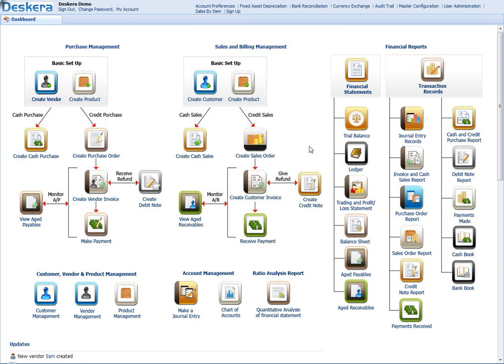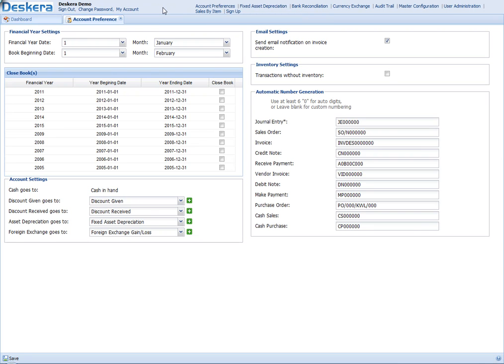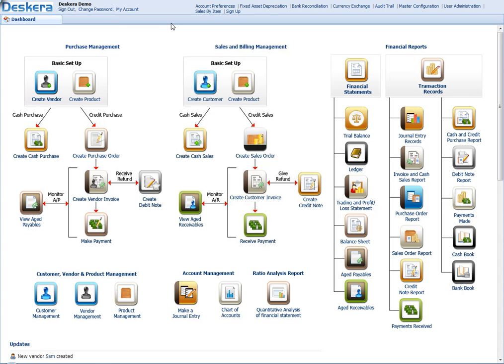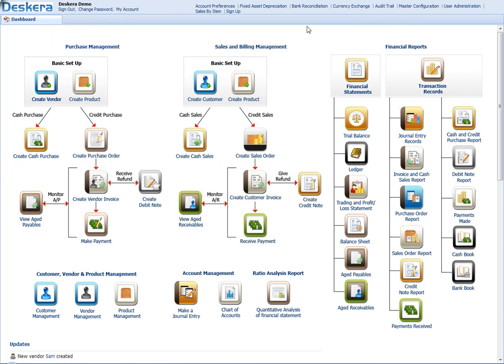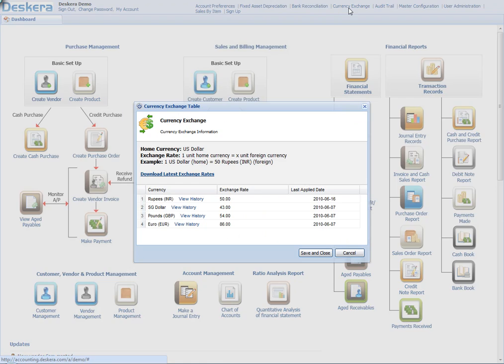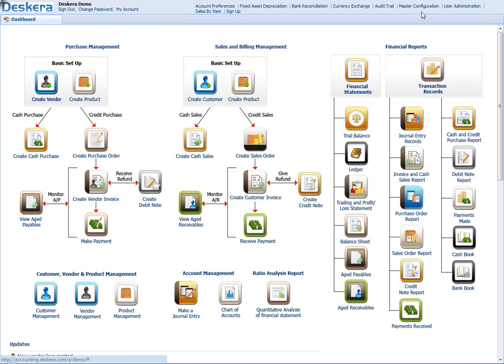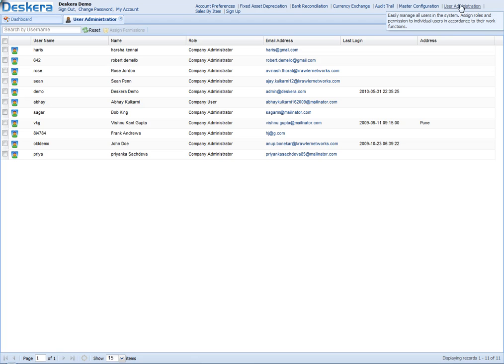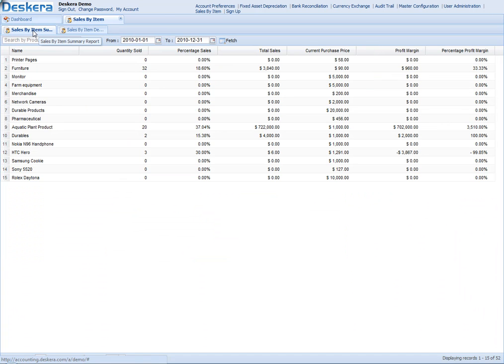Deskera Accounting Demo - Dashboard Overview 1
This video is a demo of Deskera's Accounting Module's Dashboard.